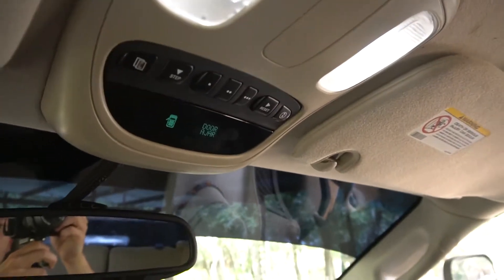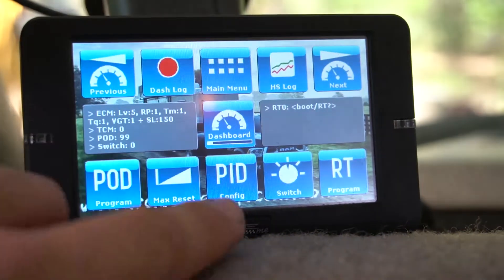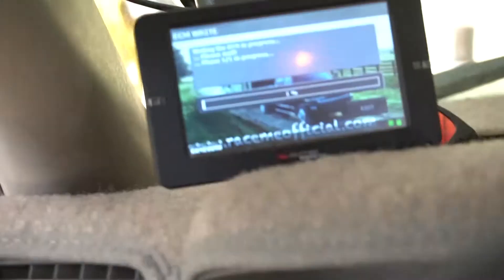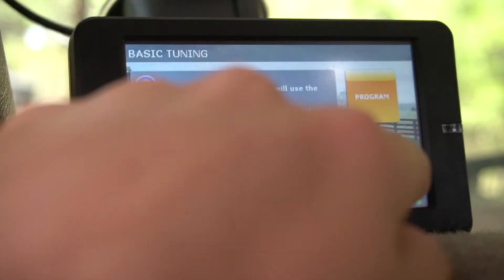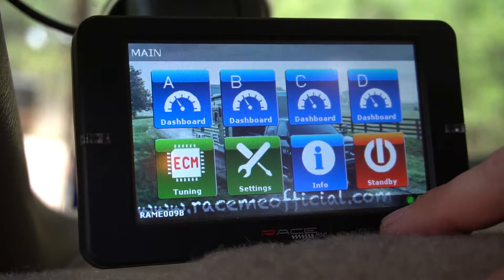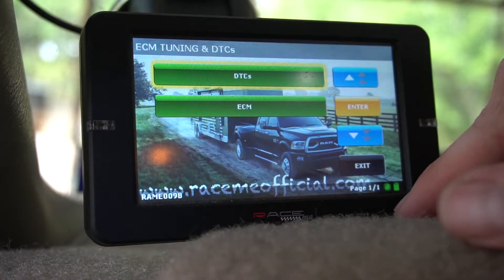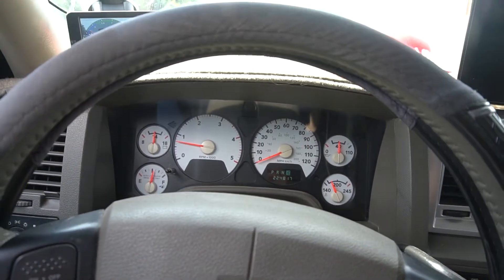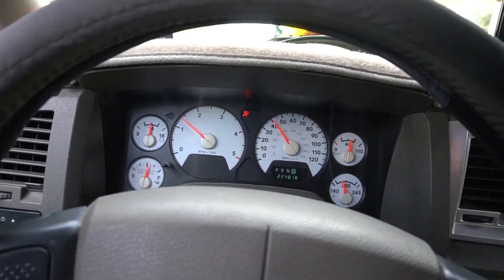TIPM - PART 2 / RACEME ULTRA UPDATES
Updates on the issue I'm having with my 2008 Cummins. Also a look at my raceme and the new updates on it.